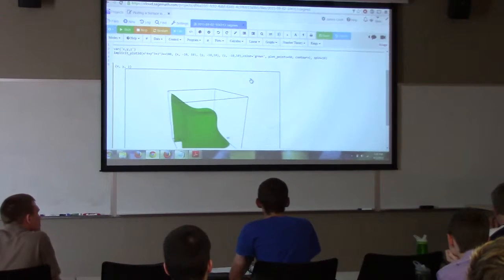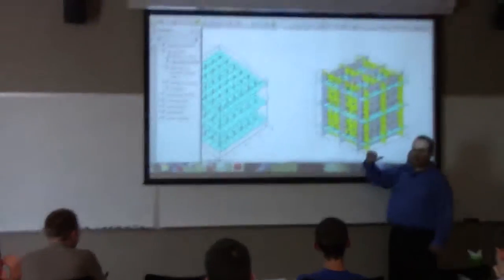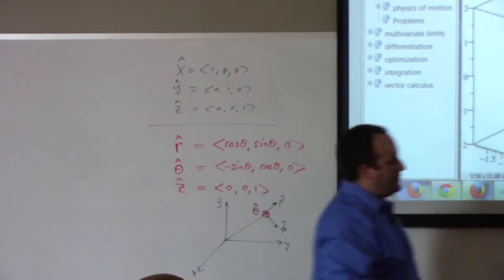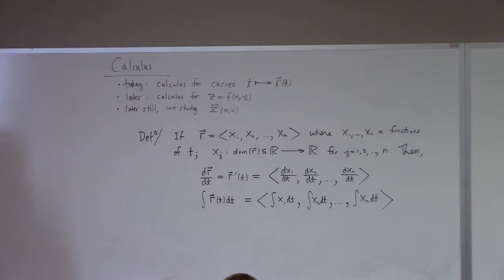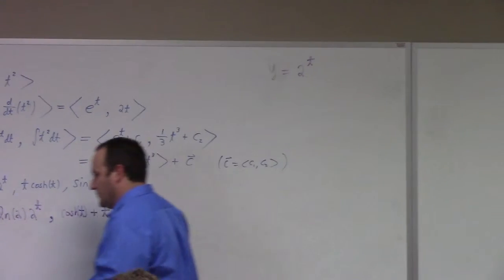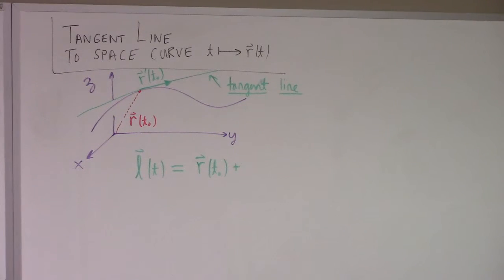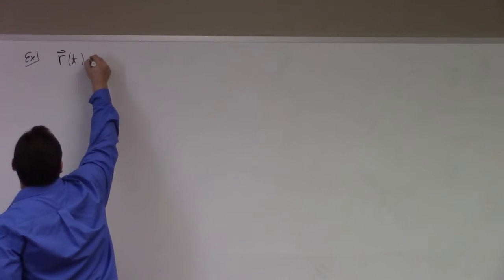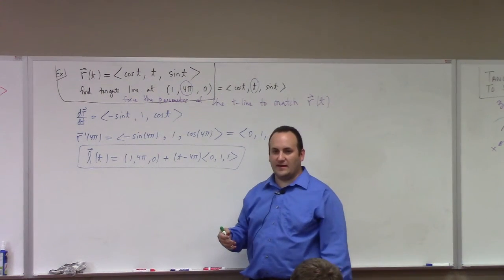Multivariate Calculus: Lecture 8: frames and calculus of curves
I begin by show-casing a little Sage. Then I share the cylindrical and spherical frames. We use them from time to time, it's a nice language to know. Then, we transition to begin our study of the calculus of vector-valued functions of a real variable. We continue that study in the next lecture and likely begin our study of the geometry of curves.